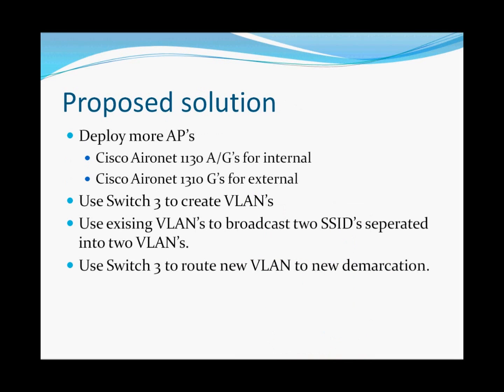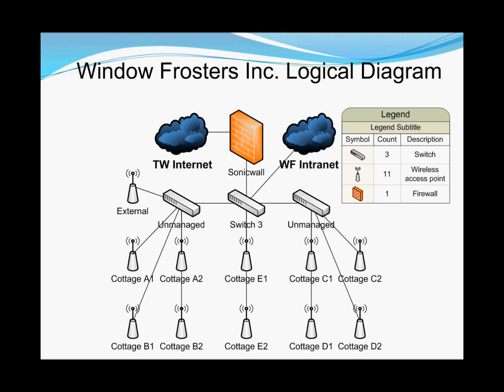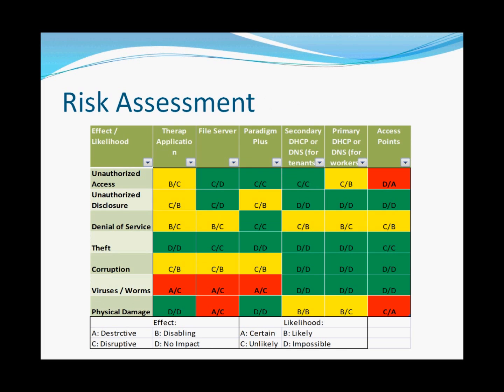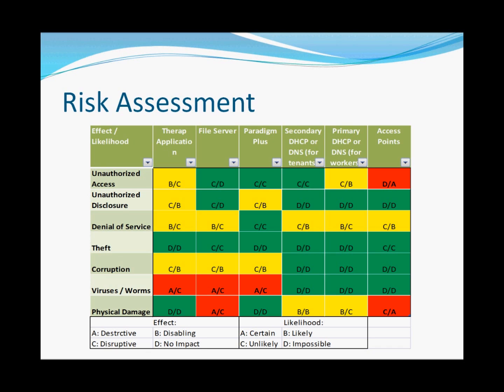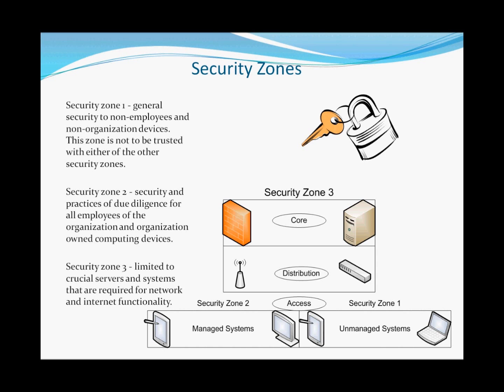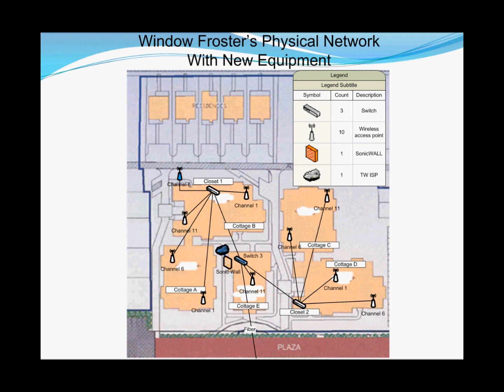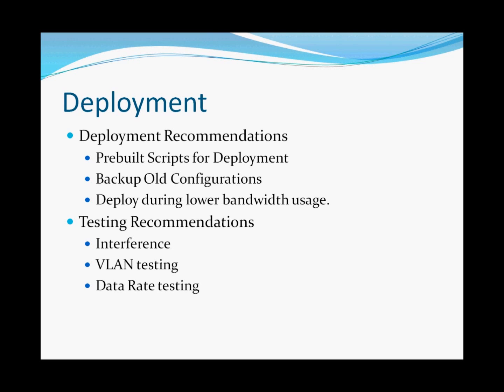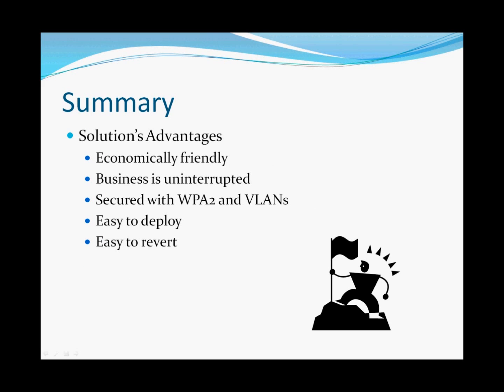Matt H - 411 Project 2/2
A project for a real company for Murray State University's TSM 411 class.  The name of the company has been changed and some details have been obscured for security purposes.